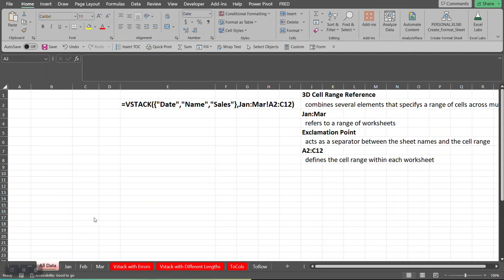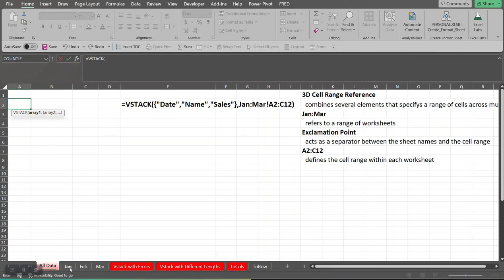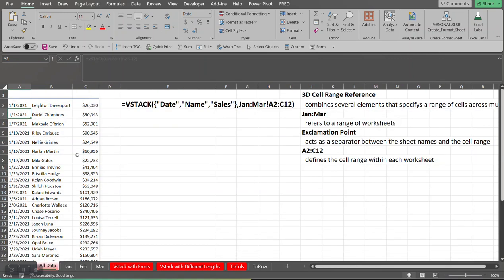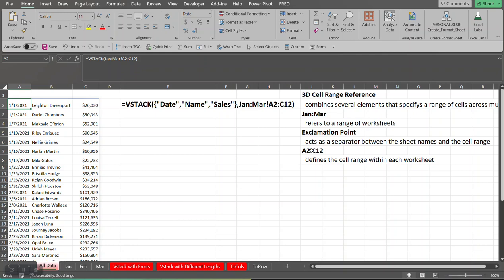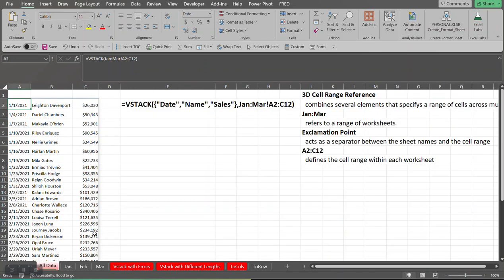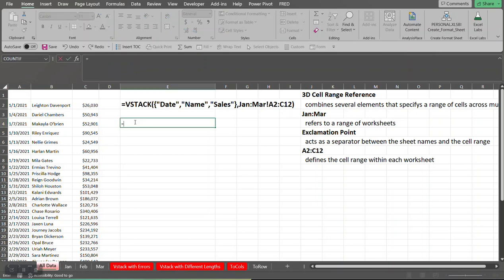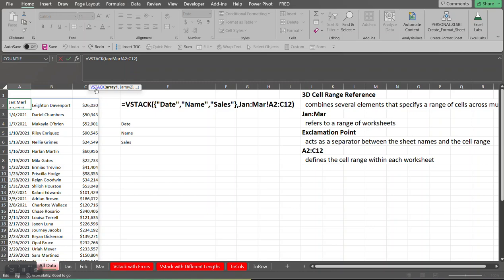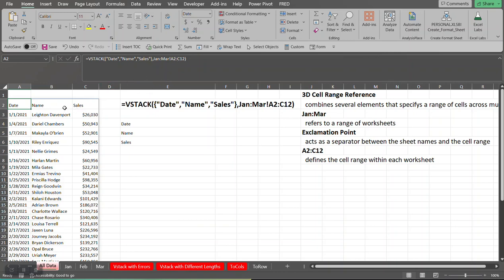Excel Power Up! Stack Data Like a Pro with VSTACK Function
Tired of copying and pasting data in Excel?  The VSTACK function is your new best friend!  This video dives deep into how to use VSTACK to effortlessly combine data sets vertically, saving you time and frustration.  Learn the syntax, explore real-world examples, and unlock the power of VSTACK in your Excel spreadsheets today!